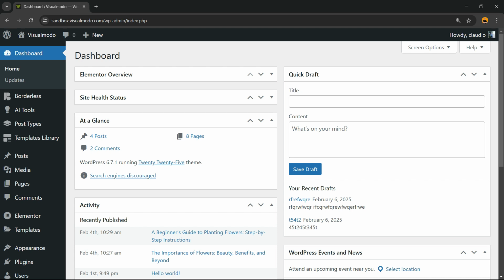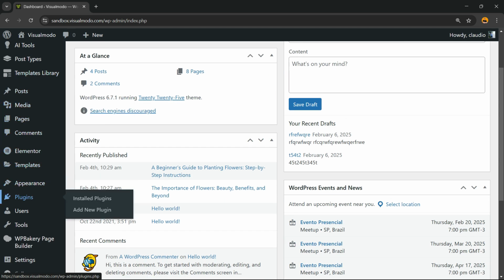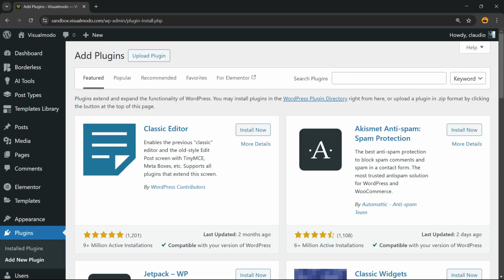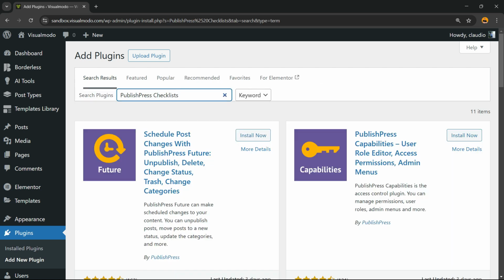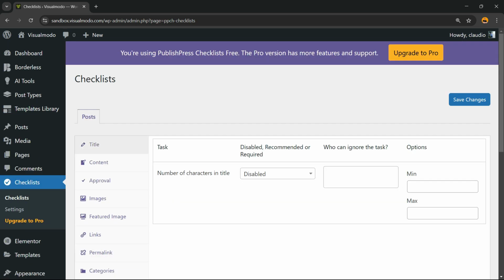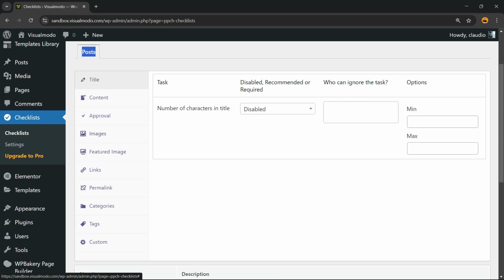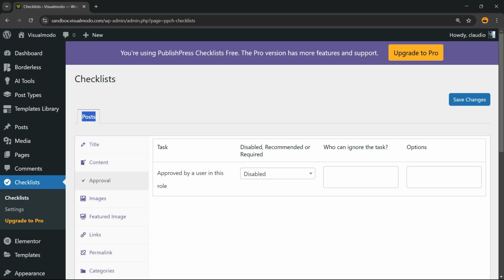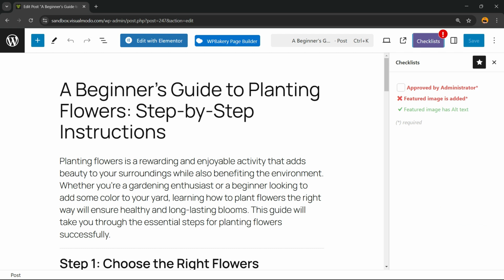How To Turn On Post Pre-Publishing Approval in WordPress? 👍👎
Want to enable post pre-publishing approval in WordPress to review content before it goes live? 📝🔍 In this tutorial, I'll show you how to set up an approval process for WordPress posts, ensuring better quality control and editorial workflow!

🔎 What You’ll Learn in This Video:
✅ How to require approval before publishing posts in WordPress
✅ The best plugins to manage pre-publishing reviews
✅ How to set up user roles & permissions for editors and authors 🔄
✅ Ways to improve content quality & avoid mistakes before publishing

💡 If you manage a multi-author WordPress site or want to control content before it goes live, this tutorial is a must-watch!